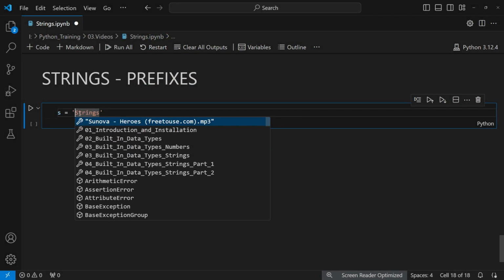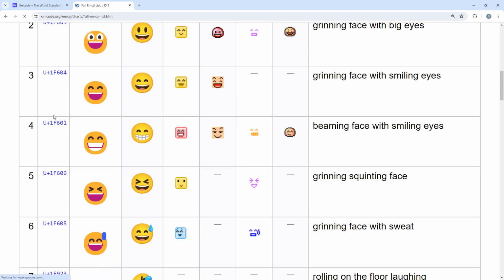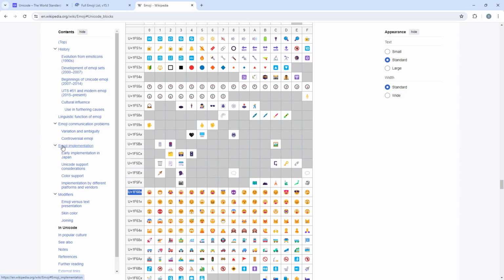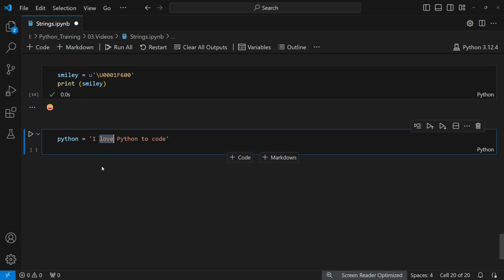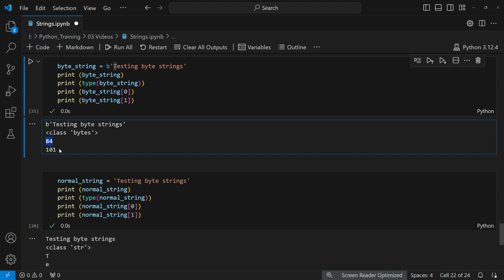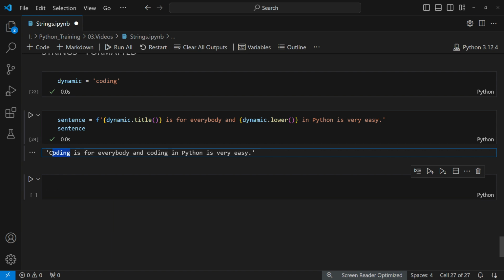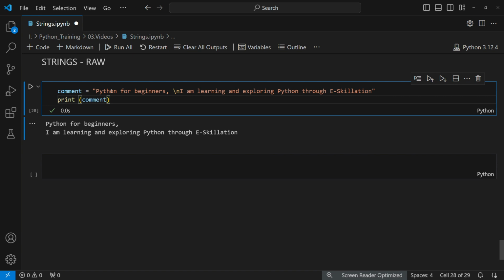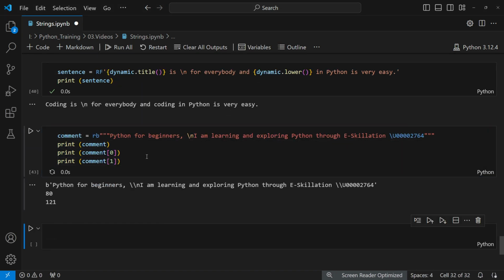Python for Beginners - 05 | Built-in Data Types | [Strings - Part 2 - Prefixes]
Welcome to E-Skillation. In our previous video of strings part 1 we started with string mutability and learnt about string literals on how to create strings using single, double and triple quotes along with their differences. We also learnt about one of the escape characters by using which we can avoid a character to be considered only while compiling.
In this video we are going to continue with strings and start by learning string prefixes to understand other ways of creating strings.[String Prefixes]
When I say prefixes, it is a character or characters that are literally written just before the starting quote of a string. Just remember that there are four prefixes that can be used while creating strings
u – Unicode, b – Byte, f - Formatted, r - Raw
Let us start with Unicode strings, Unicode is nothing but a set of unique characters that represents symbols, letters of different languages, character etc. Which means for every character there is a set of unique code set by The Unicode Consortium organization who are responsible for developing and maintaining these Unicode Standards. If that is the case there could be lakhs of Unicode characters, isn’t it? imagine all different letters from different languages, emojis, symbols each one of them having a unique code attached to it so that we can use them in our systems. Our keyboards are limited to alphabets, numbers and some special characters. What if I need to use other mathematical symbols that are not available in our keyboards. And that’s were Unicode comes into picture. Now where do I see all Unicode? Well for that we can always refer to Wikipedia’s list of Unicode characters as a dictionary. If you see there are so many characters and each one of them have a unique set of characters that can be used. We have Latin characters, Greek letters, you also see Devanagiri, Hindi, Kannada and possibly all regional language letters, mathematical symbols and much more. Let’s look at emojis as an example just for fun. Wow there are so many, how do I use them now? Let us say I want to print this smiley through my python script. For which this table can be a reference and what we see starting with letter u is the Unicode. The last character ‘x’ in these Unicode here refer to the respective column header. For example, the Unicode character for this smiley is U+1F60 and another 0 as this column’s header is 0. The way we consume this is by replacing plus with zeros so that the total number of characters would become 9 and Unicode should always have an escape character at the start which is a backslash. Let us try to print this in our script. Lets try to print this. Holla! There’s our smiley. Because we are using Python 3 all strings are considered as Unicode itself and it will automatically decode any Unicode characters. While in Python 2 we are supposed to use the prefix u to get this output. Now will this work if we have a sentence along with these Unicode, let us try that. I will create a string that says I love Python to code where I will replace the word love with a Unicode that represent a heart in red color making sure the prefix is u and that will still work. Hope you understood the usage of the prefix u here.

Moving ahead to the prefix b which stand for bytes. This is especially for the machine to understand as in, normal strings are for users and bytes are for machine. Will see this in action by using b as the prefix and looking at the type of the string. That returns the type as bytes. I will create a similar string without the prefix, this is where we will understand bytes. Let me print the normal string and try to print the first one or 2 characters.

Next comes the prefix f which stands for Formatted. This is used to create dynamic strings. For example, I will have a value ‘Coding’ in a variable, and I will want to use it with different formats at different places in a string. Now I want to use this value in another strings where at the beginning it must be in proper case and somewhere else it needs to be in lowercase.

Finally comes the prefix r which stands for Raw.
Let us say I want to create a string comment = Python for beginners, I am learning and exploring python through E-Skillation.

These prefixes are not case sensitive and can be used against all quotes that is single, double and triple quotes and the operation will not differ. We can also combine two prefixes for example, we can use rf together to consider everything as raw but include the formatted values it can be “fr” as well. Similarly, r and b which will consider the string as raw but store it as bytes. I would request you to try these on your own and it does keep you motivated to learn more in Python.